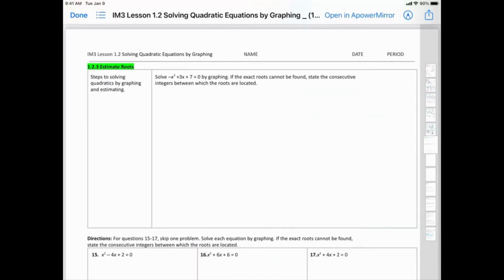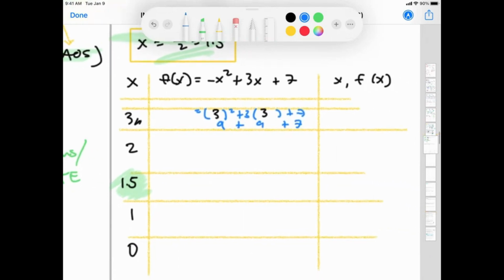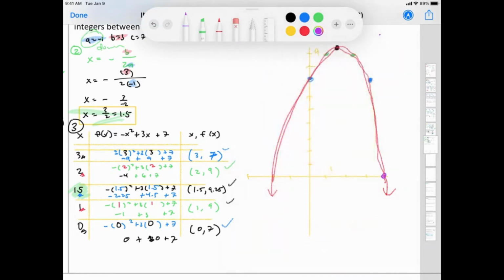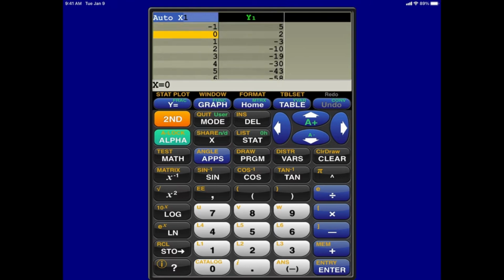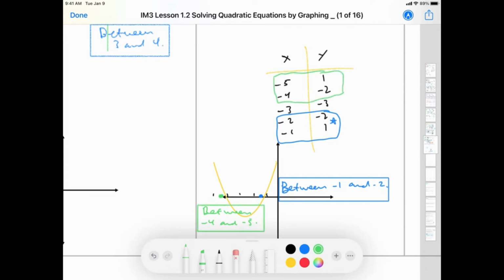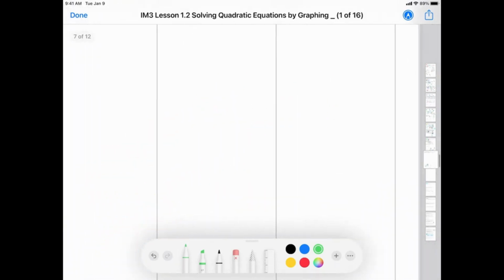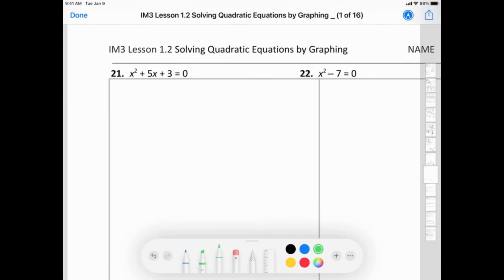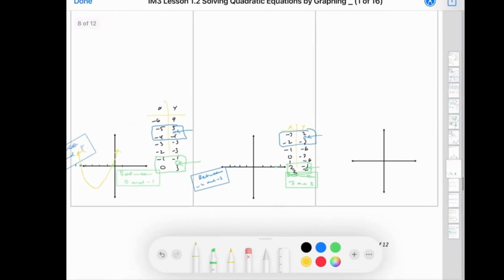Reveal IM3 Lesson 1.2.3 Estimate Solutions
[1] Unit: Quadratics

[2] IM3 Lesson 1.2 Solving Quadratic Equations by Graphing